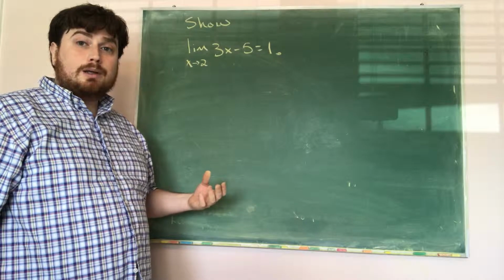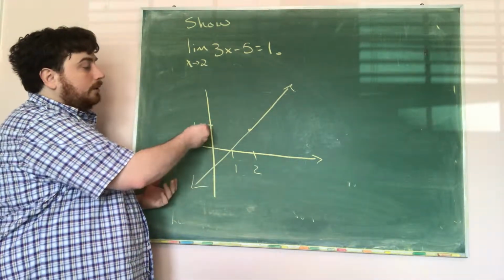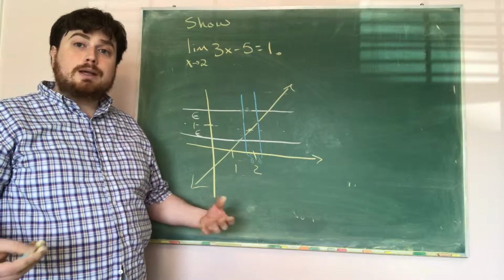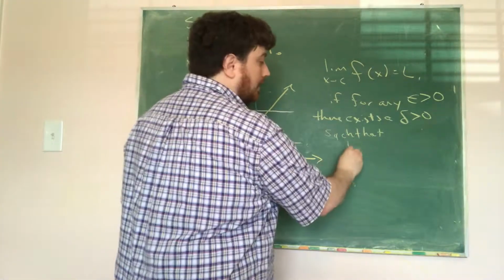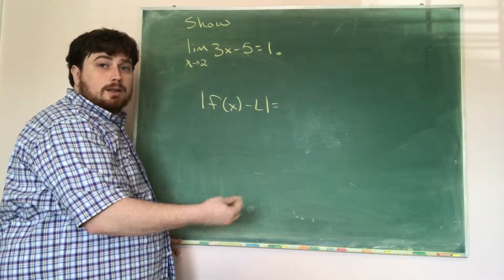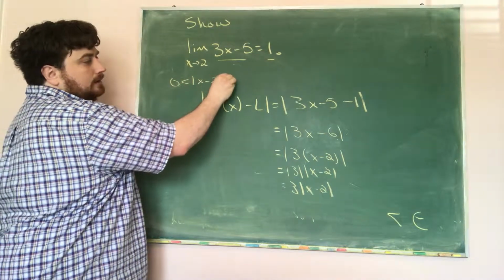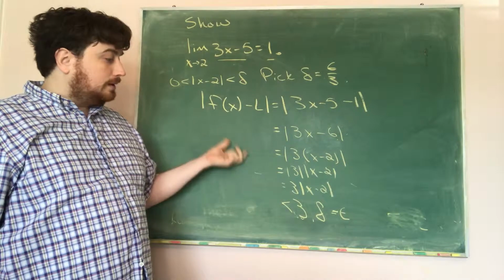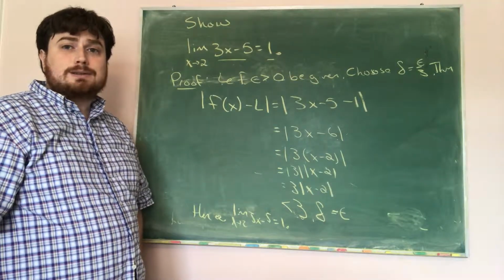Proving Limits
We show, step-by-step, how to prove that the limit of a function is equal to a given value.